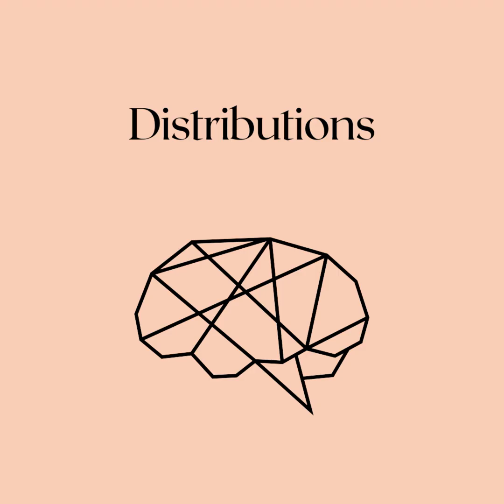Distributions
In statistics, a distribution refers to the pattern of values that a variable takes and how frequently it takes each value. Distributions can be visualized using graphs such as histograms, probability density functions, or cumulative distribution functions. Understanding the distribution of a variable is essential for describing its central tendency, variability, and shape, which in turn informs statistical analysis and decision-making.

Understanding distributions is key to making
sense of variability in data. Embrace the power of probability! 📈🔢

Amazon Music